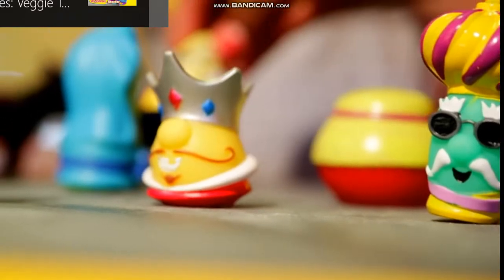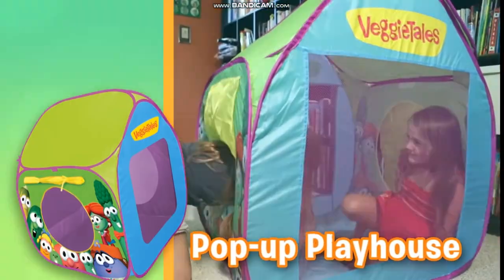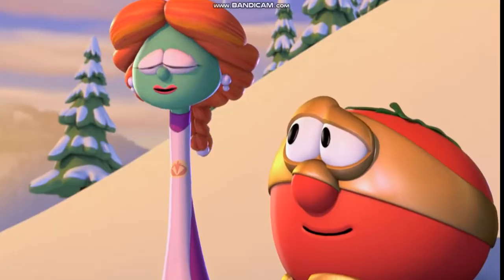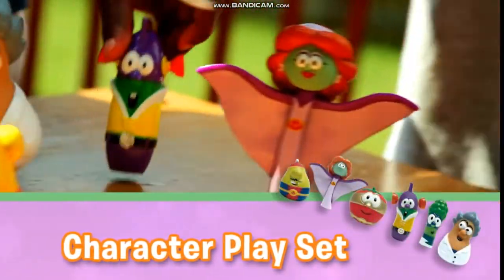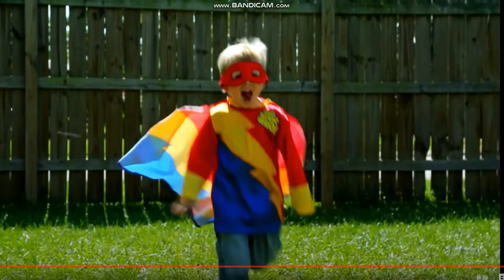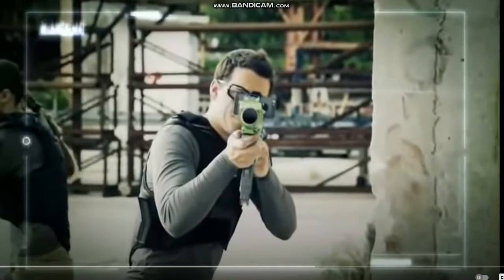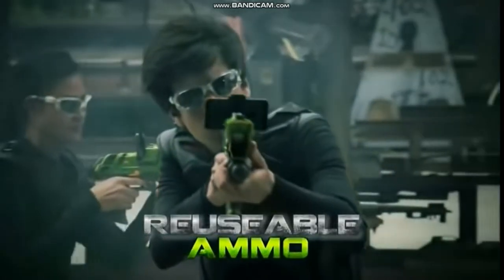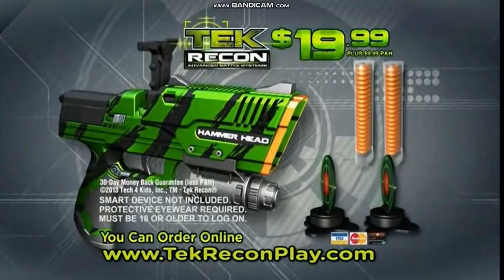Homemade INtros Corduroy and Handy Manny Full Episode